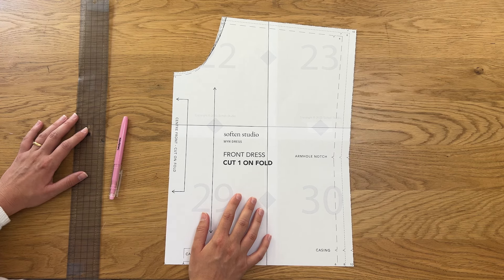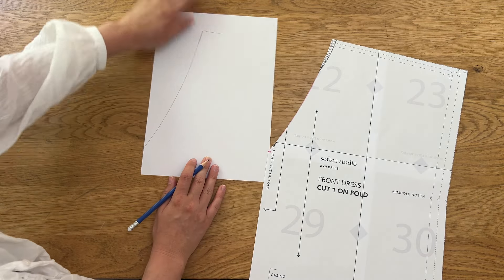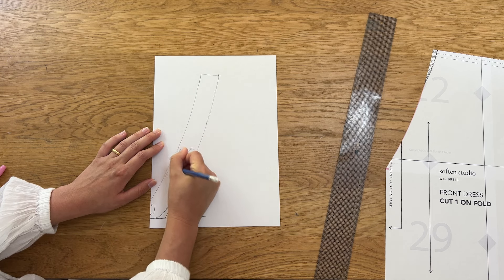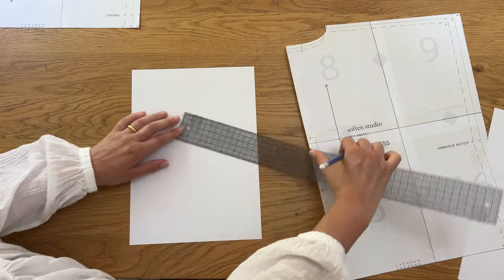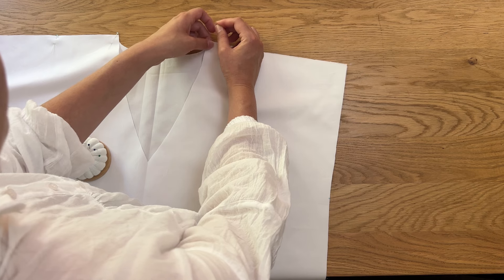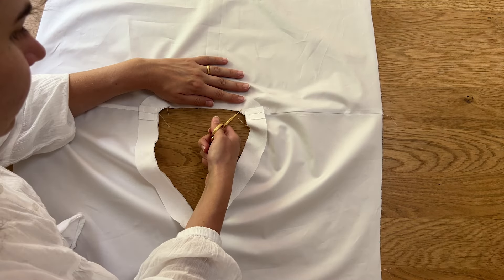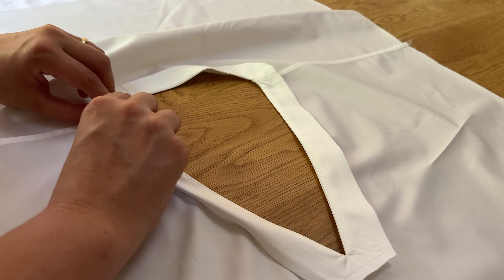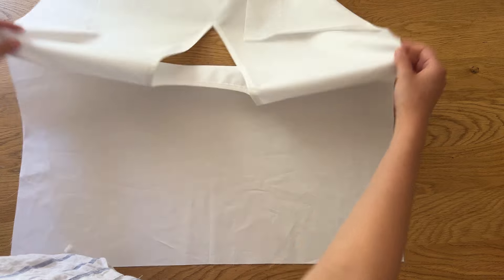Wyn Dress Hack - Sewing Tutorial ♡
I hope that you find this sewing tutorial helpful of how to hack the neckline on the Wyn Dress to create a V neck. For reference, these measurements were used to adjust the size 10 pattern. However, you can easily customise them to suit your preferences... Whether you prefer a higher or lower neckline finish, a wider facing, or maintaining the button and loop closure at the back, this method is adaptable to accommodate your individual choices.

Please let me know if you try this hack on your Wyn Dress ♡
Tag me on instagram @soften_studio